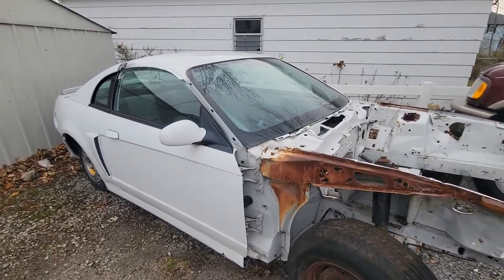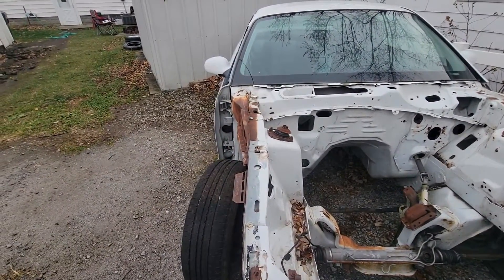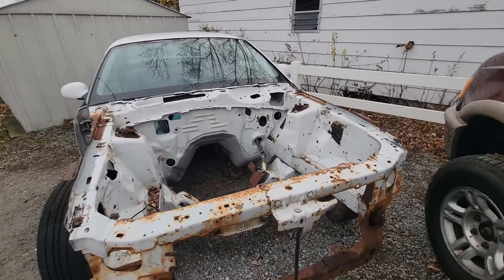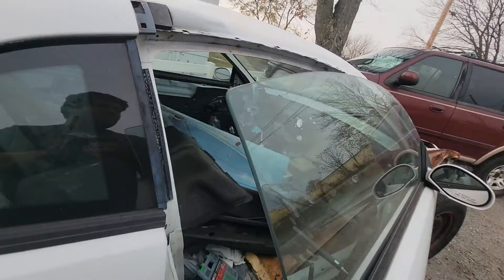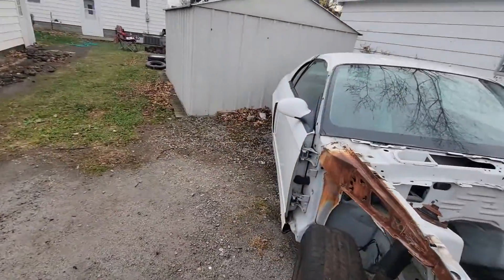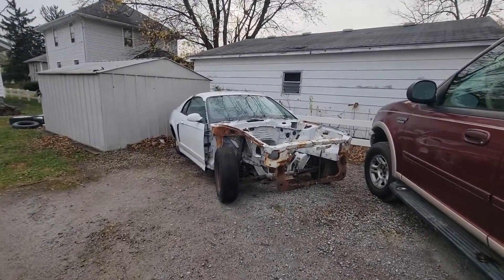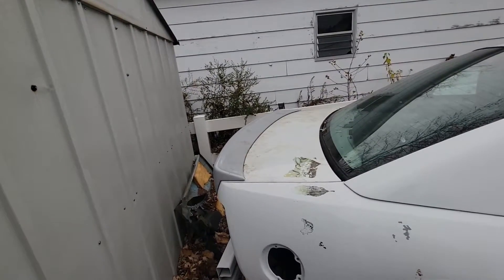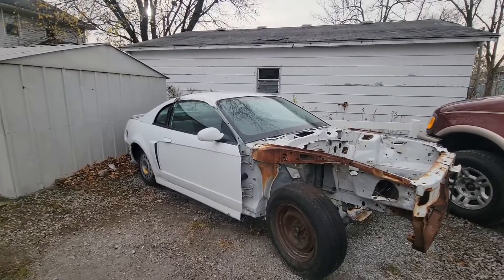Overview of the world's worst 2003 Terminator Cobra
It all started with an 18 year old with autism and ADHD, A love for cars, a loss of loved one, 1 Terminator Cobra that had been for dead, and a lot of grit and tenacity.

overview of what we are working with and why I decided to take on this project and what has been done.